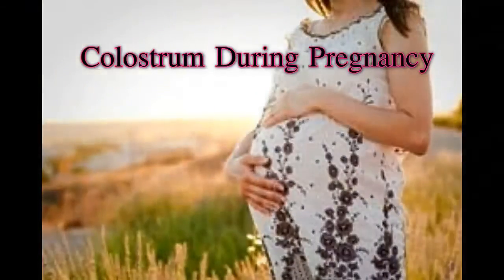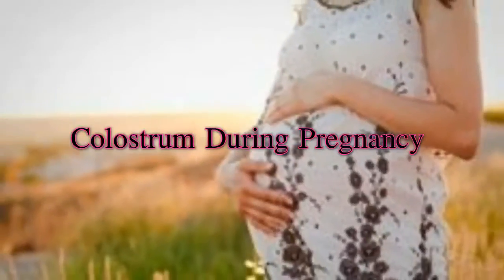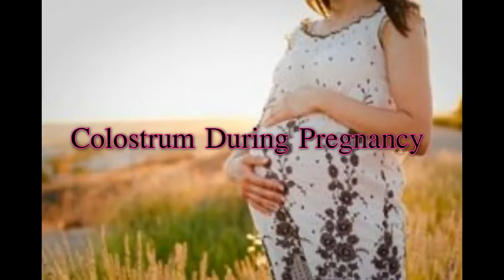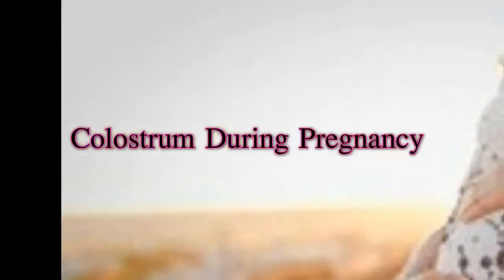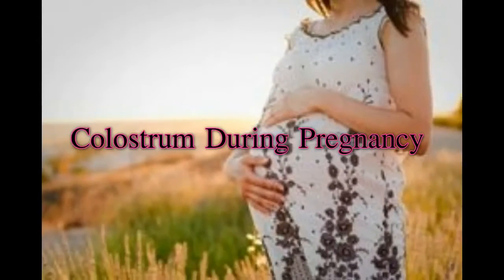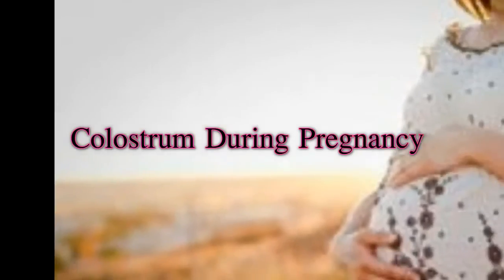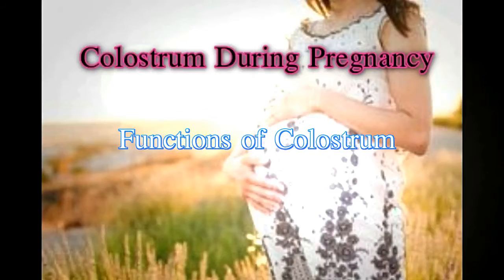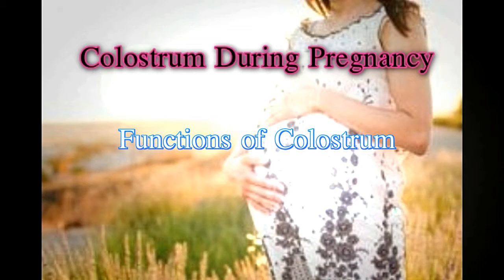Colostrum During Pregnancy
Functions of Colostrum